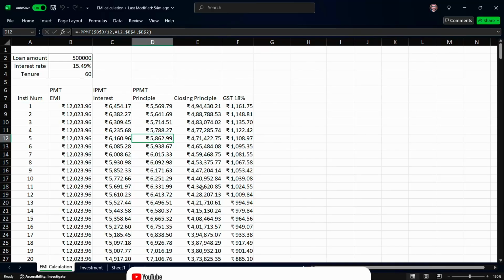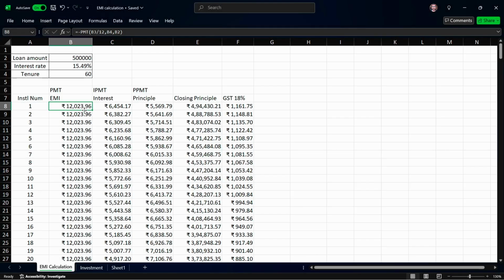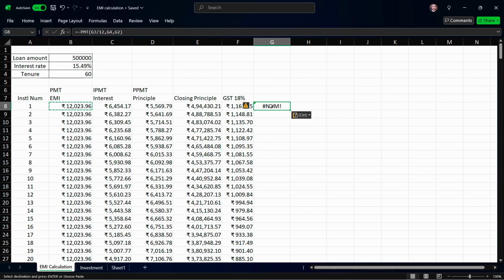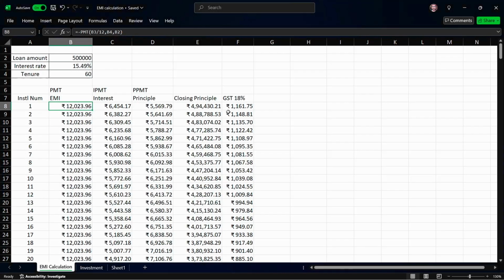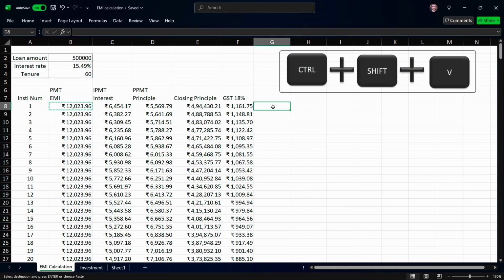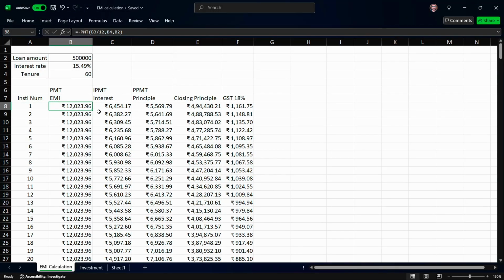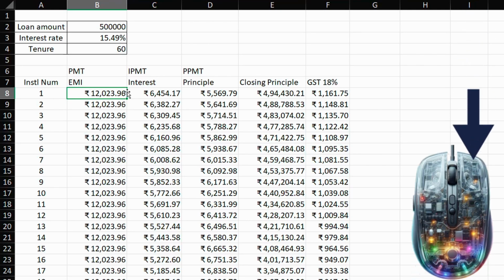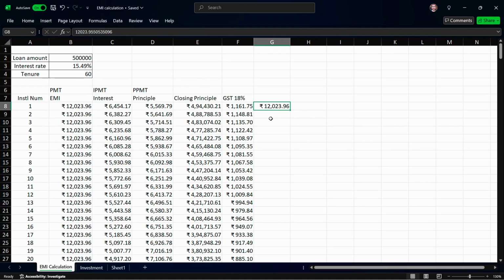How to Convert Formulas to Values in Excel Quick & Easy!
Are you tired of dealing with formulas in Excel and just need static values? In this tutorial, I'll show you multiple ways to quickly convert formulas to values, making your spreadsheets cleaner and faster! ✅
🔹 What You'll Learn:
✅ Convert formulas to values using Paste Special
✅ Shortcut keys for instant conversion ⌨️
✅ Drag-and-drop method for quick results
✅ Right-click tricks you didn’t know!
💡 Whether you're working with financial data, reports, or large datasets, this Excel trick will save you time and prevent errors! 🎯
📌 Chapters:
00:00 - Intro
00:46 - Method 1: Paste Special
01:14 - Method 2: Shortcut Keys
01:46 - Method 3: Right-Click Magic